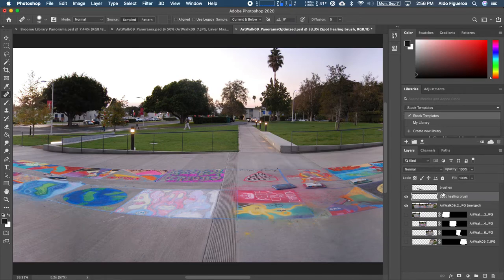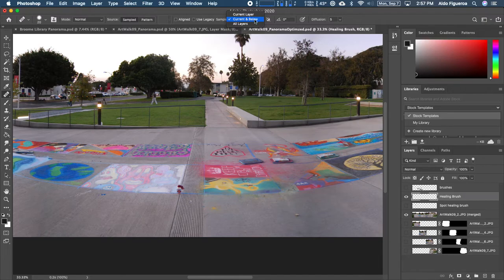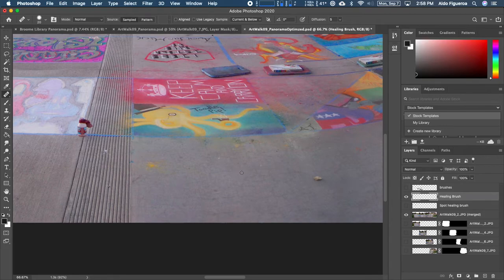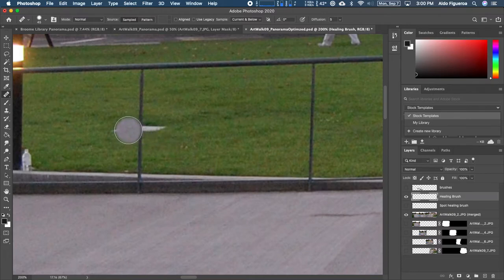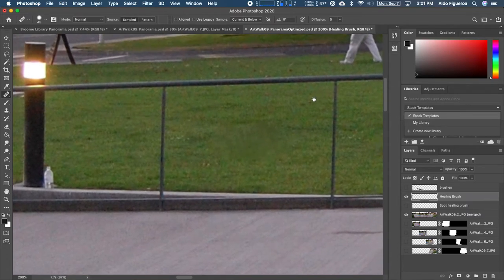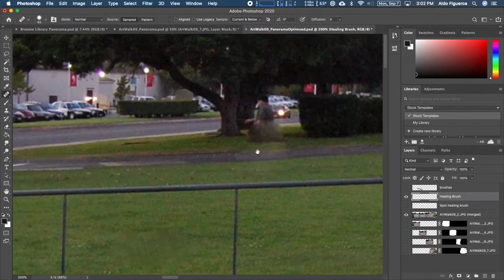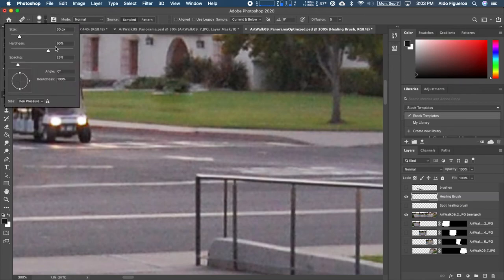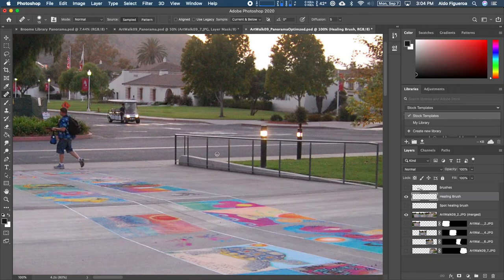Week 3A 4 HealingBrush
In this video, we cover the Healing Brush tool. A good tool that will copy the texture/detail of one area, yet keep the color value of the area that is being adjusted.